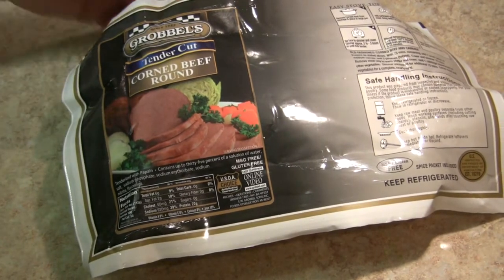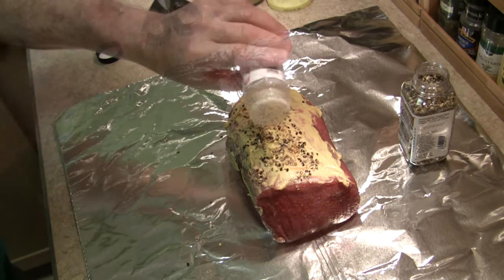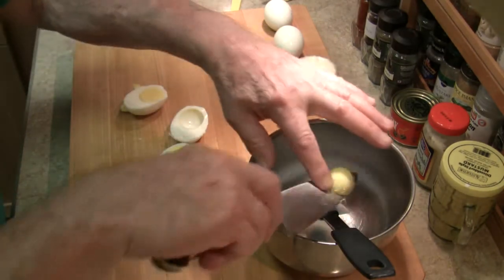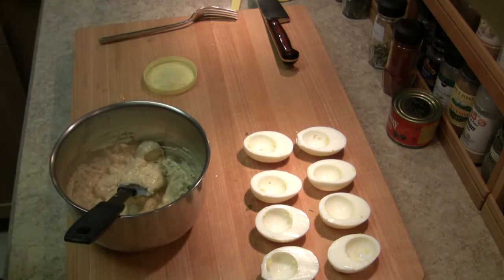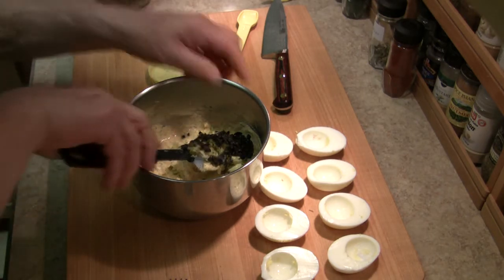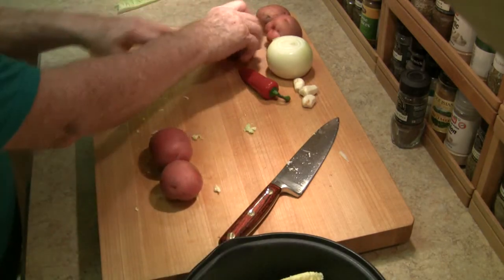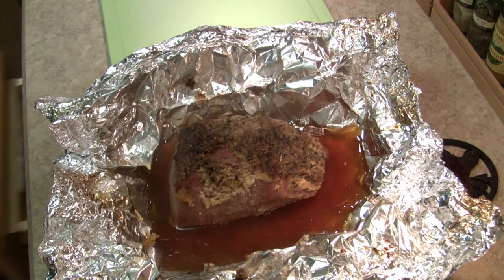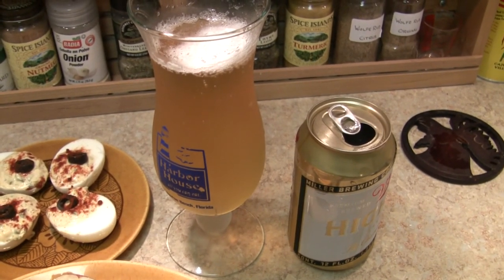Happy Sy. Patty's Day! With Corned Beef & Cabbage - My Way!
Celebrating St. Patty's Day in proper quasi-traditional fashion, with corned beef and cabbage, my way. I discovered the corned beef round a couple of years ago, and vastly prefer it over the brisket. It's more tender, more consistent, has very little fat and essentially no waste. Look for it.

I also discovered baking as versus boiling a few years ago, and I think it's a vastly better method. The corned beef retains both better flavor and better texture than boiled. It also has the advantage of letting you play directly with seasonings. To me it's become the *only* way.

Served with cabbage, red potatoes, deviled eggs, biscuits, and the champagne of Irish beers. Yum!

Intro music - traditional Irish folk tune, recorded live at McNamara's Tavern, Nashville TN, October 2011. Performers names unknown. They were extremely good, and extremely loud.